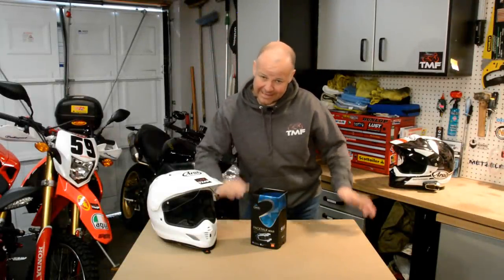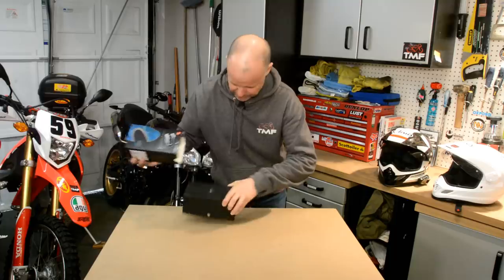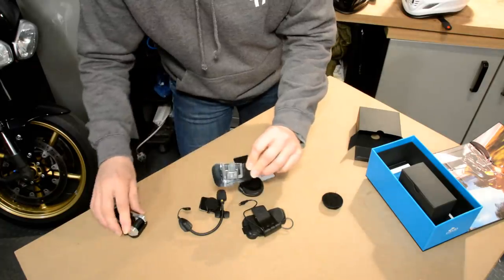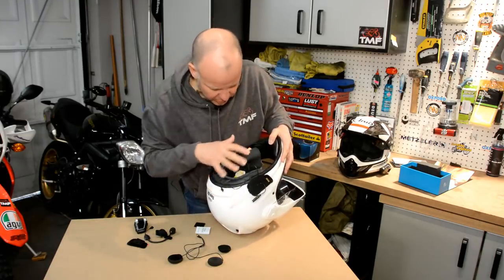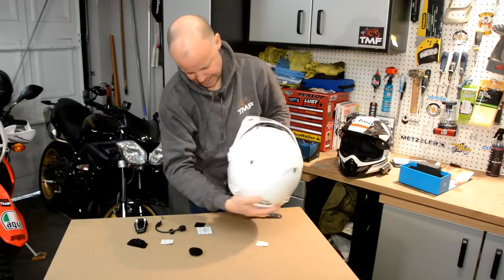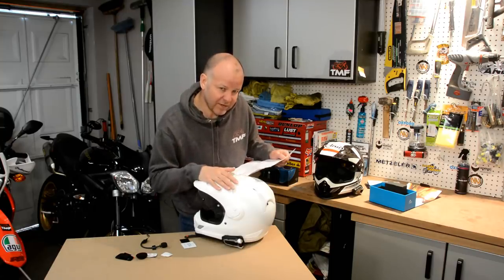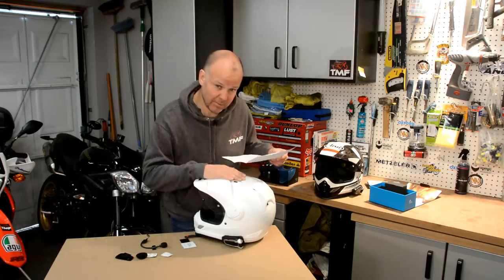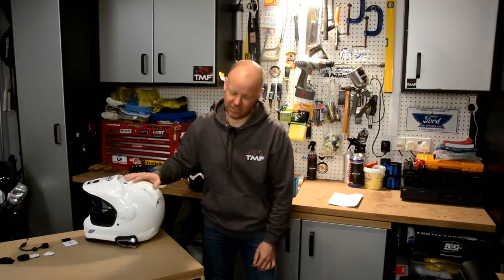Best Motorcycle Intercom System? - Cardo Scala Rider Packtalk Bold Review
Best Motorcycle Intercom System? - Cardo Scala Rider Packtalk Bold Review: I was recently embarrassed by my old comms system when I went on a trip with some of my YouTube Vlogging pals and wasn't able to properly join in the bikey banter as I didn't have Cardo's fancy "DMC" technology that these intercoms offer. if you want to find out more about that and see an unboxing and installation of the Cardo Packtalk Bold then stay tuned!

Link to the Packtalk Bold as promised - ** Now reduced to £339.99 on Amazon!  **

Honda CRF250L
Triumph Street Triple R
BMW R1200GS